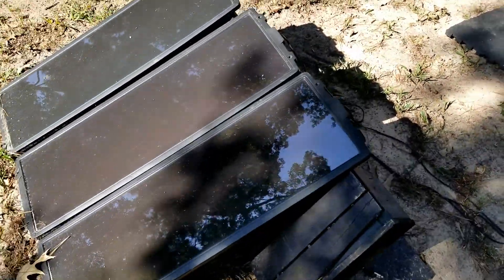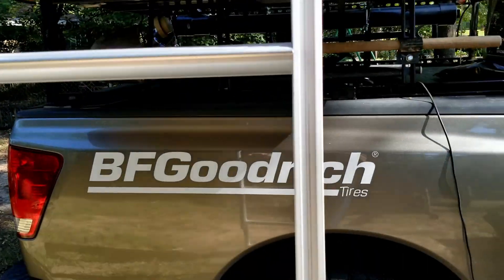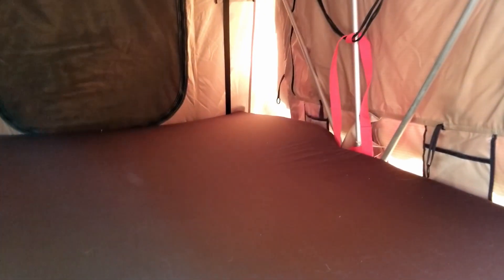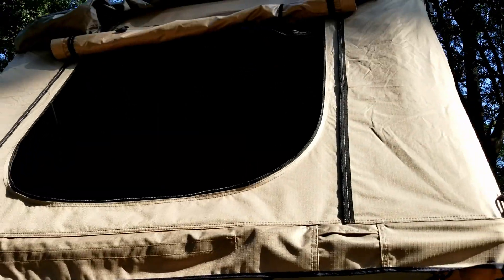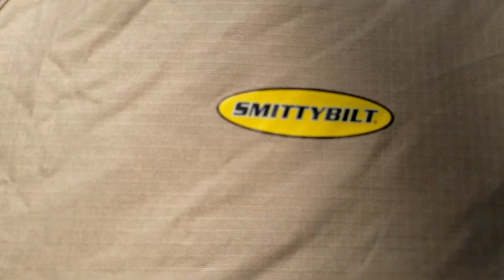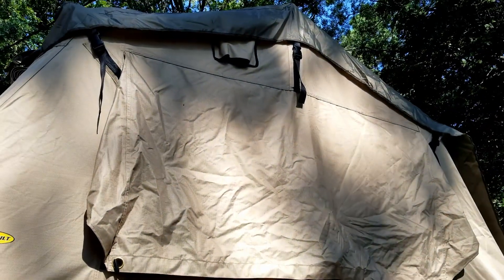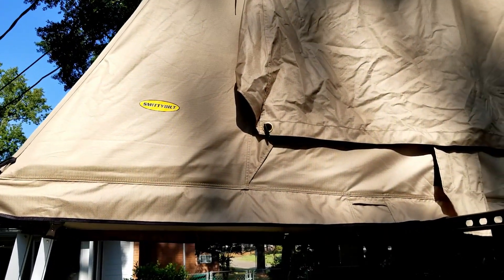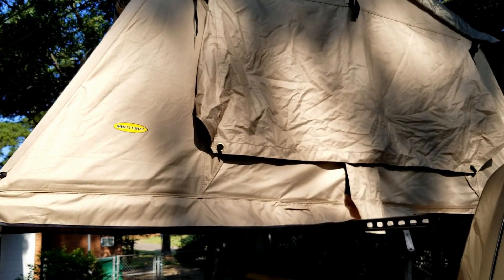Smittybilt overlander rooftoptent Mattress Review, Outdoortrailhikers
Outdoortrailhikers ,Smittybilt overlander rooftoptent Mattress Review. We have used this Rtt for a while now and have found the mattress to be lacking in comfort. We are going to purchase a mattress topper to use with the mattress that the roof top tent came with. I think a queen mattress topper will work. I do not have any complaints other than this about the RTT.I love camping with it and it works great mounted on our 2006 nissan titan 4x4 truck.
 The queen mattress  may be a bit wide so I will let you know if it works in the comments and next video.